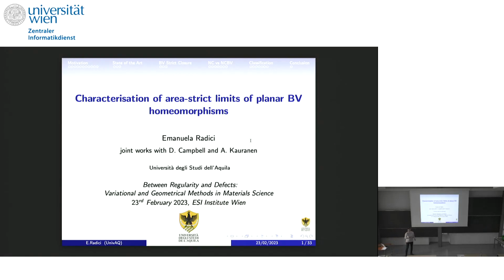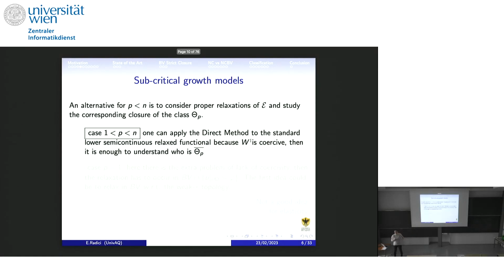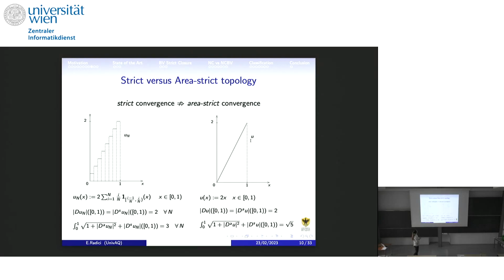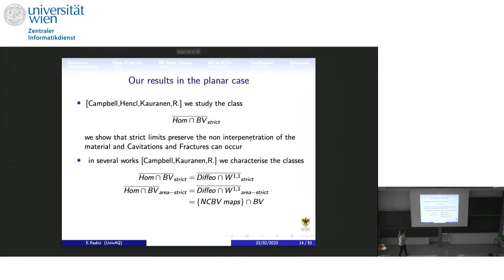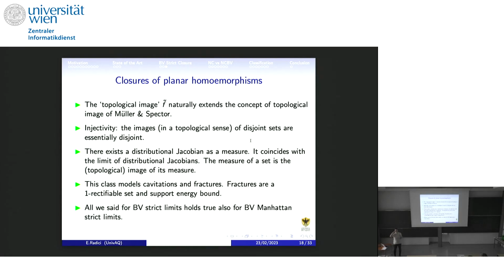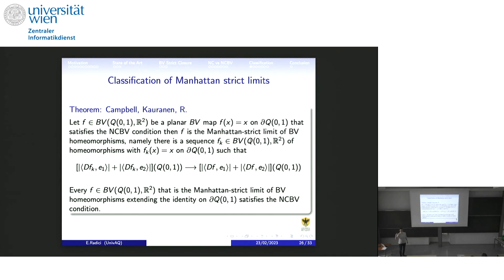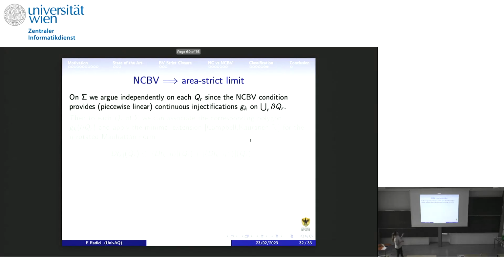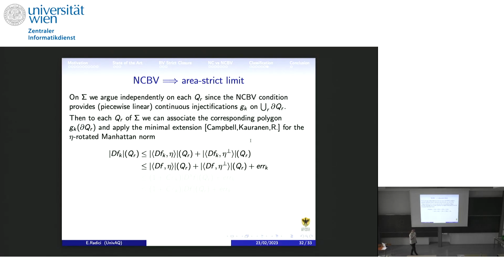Emanuela Radici - Characterisation of area-strict limits of planar BV homeomorphisms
This talk was part of the Workshop on "Between Regularity and Defects: Variational and Geometrical Methods in Materials Science" held at the ESI February 20 to 24, 2023.

We present a classification of area-strict limits of planar BV homeomorphisms. This class of mappings allows for cavitations and fractures but fulfil a suitable generalization of the INV condition. As pointed out by J. Ball, these features are expected in limit configurations of elastic deformations. In a recent work, De Philippis and Pratelli introduced the no-crossing condition which characterizes the Sobolev W^{1,p} closure of planar homeomorphisms. In our work we show that a suitable generalization of this concept is equivalent with a map being the area-strict limit of BV homeomorphisms. This is a joint work with Daniel Campbell and Aapo Kauranen.